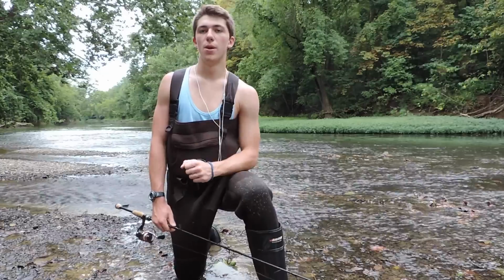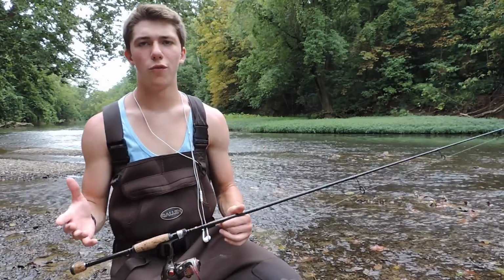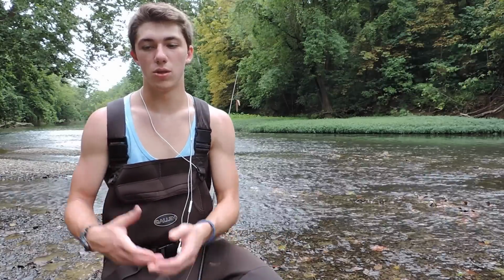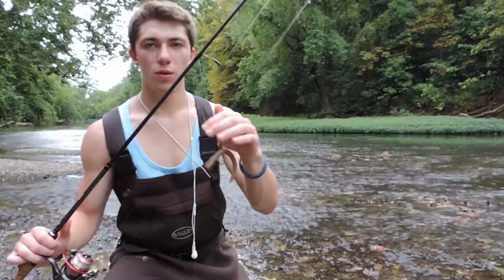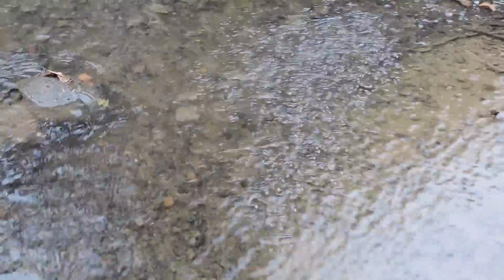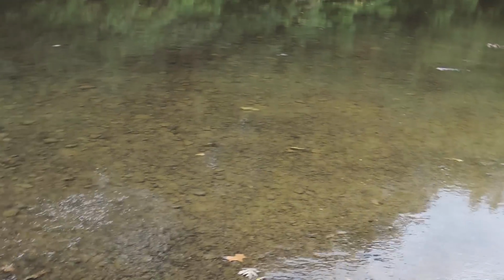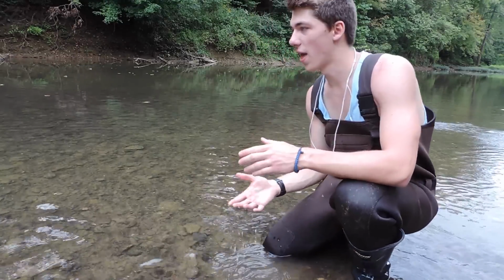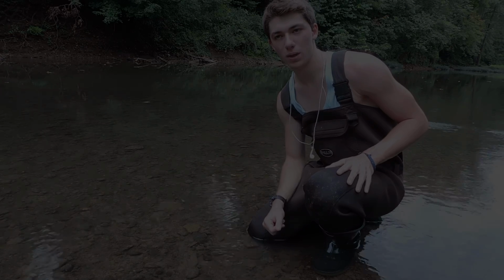Part 1: How To Fish Creeks and Streams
Song: Room With A View By: Jahzzer